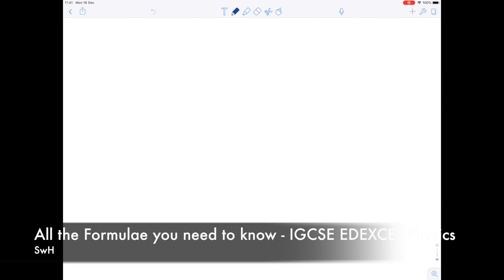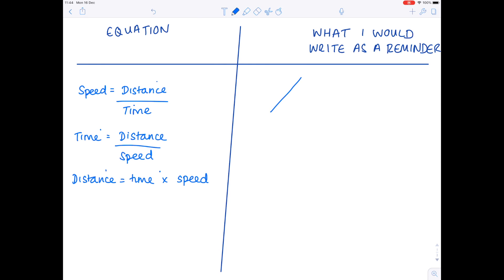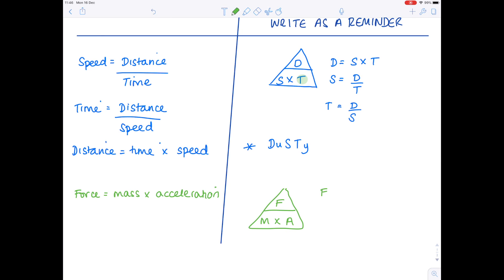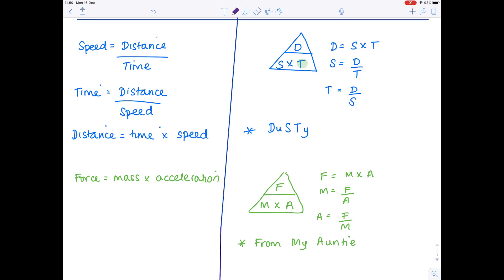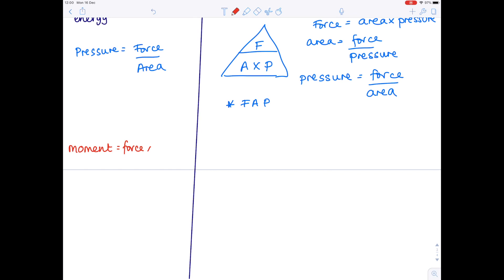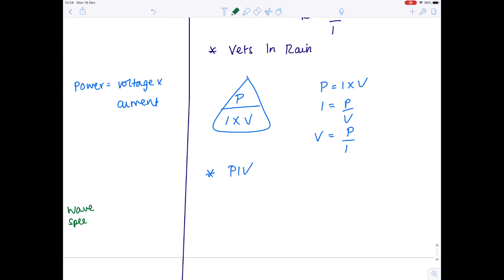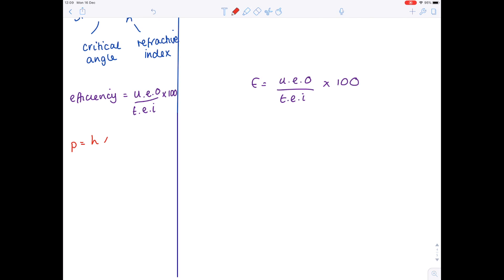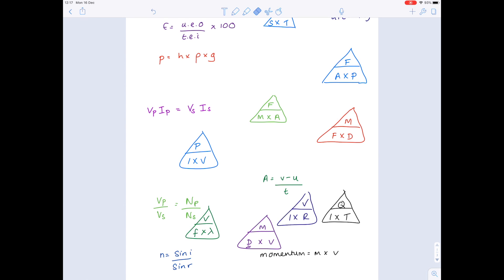All The Physics Formulae You Need For IGCSE Edexcel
To sign up for my 2024 Easter Online Revision Courses

Hazel runs through every single formulae you need in your IGCSE Edexcel Physics exam. She gives you her best ways of remembering all the formulae.